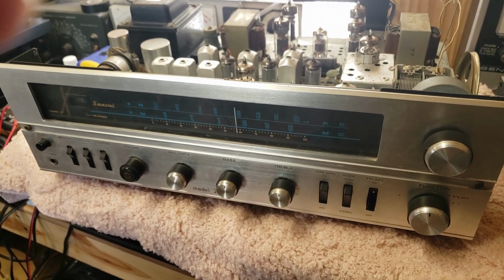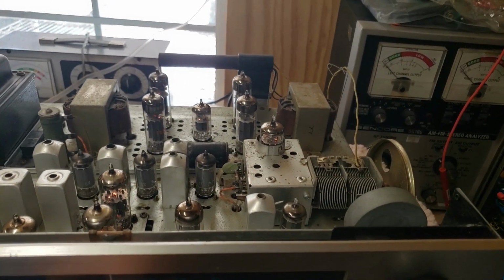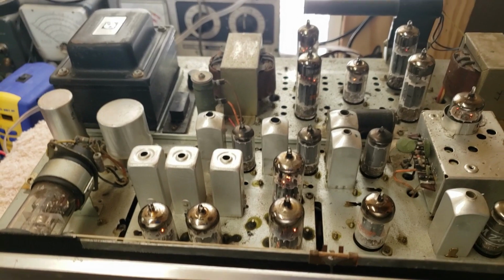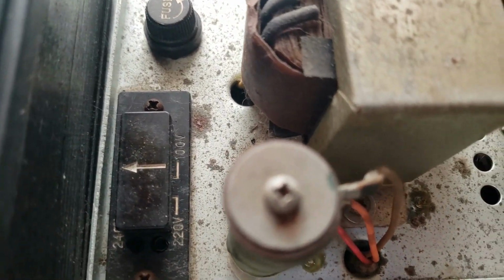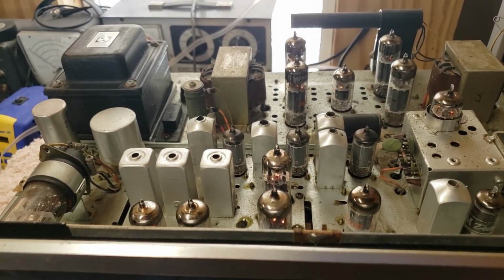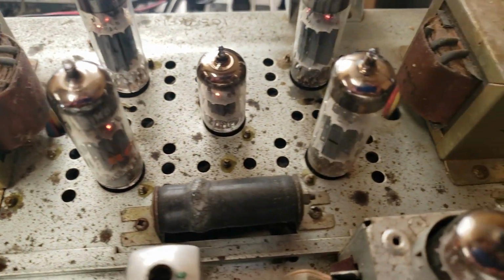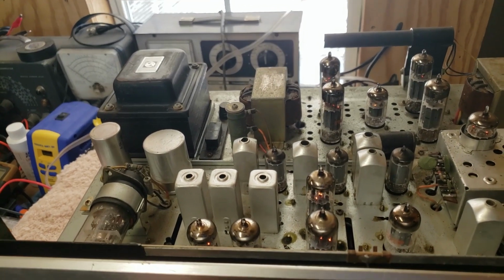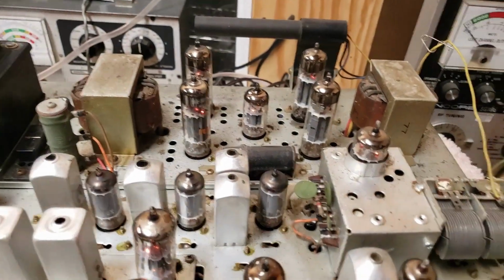Sansui 250 1965 tube receiver demo No actual electronic repair was done. I'm lazy...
1965 Sansui 250 tube receiver from the well of souls.